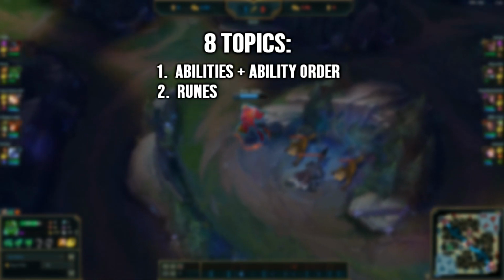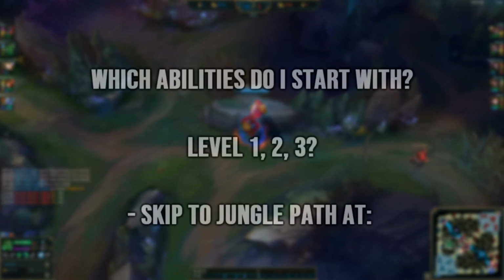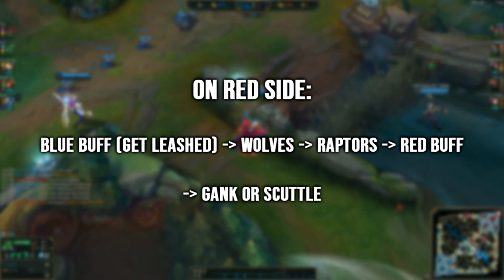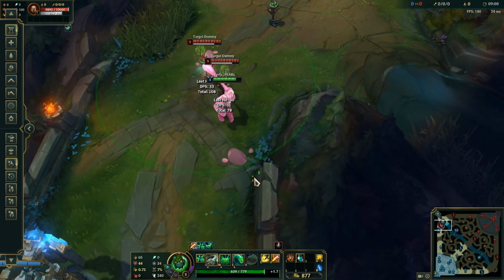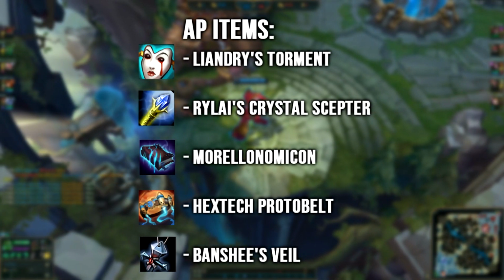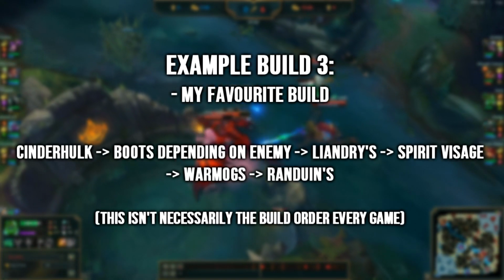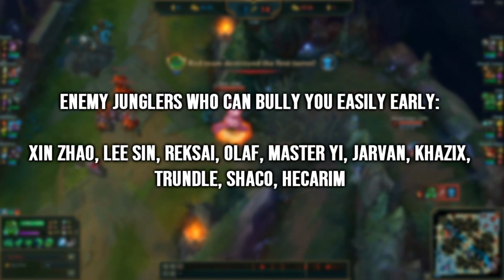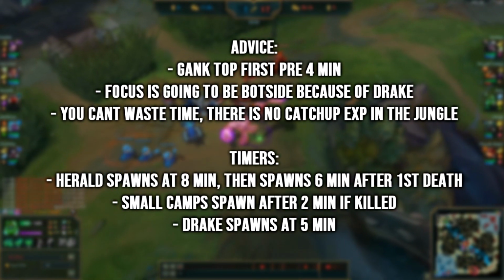IN-DEPTH ZAC GUIDE (SEASON 10) - League of Legends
Hey guys! Learn how to play Zac properly in season 10 with this guide. This guide goes through everything you need to know about Zac and how to play him in the new season.
(Sorry if my voice is nasal/raspy in the beginning, I was a bit sick LOL)

My name is Perlya and I'm a diamond 3 Zac OTP with 500k points. I have been playing Zac for a long time now and decided to make an in-depth Zac guide for season 10.